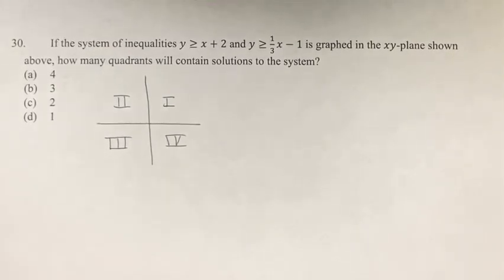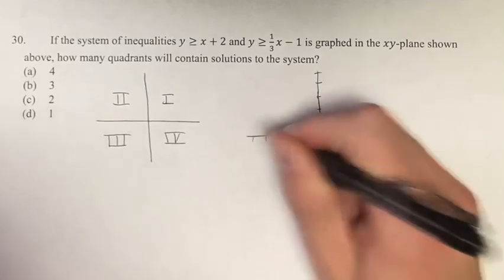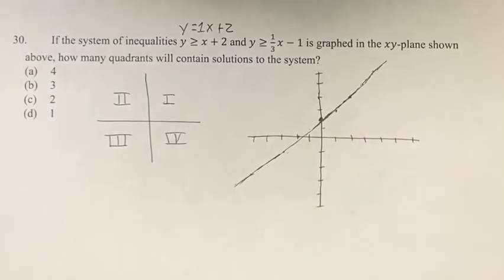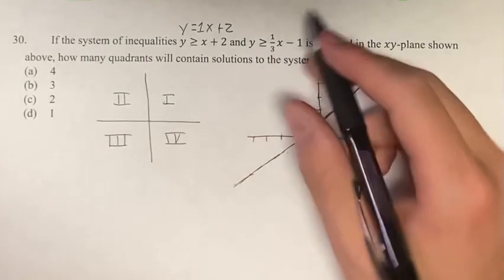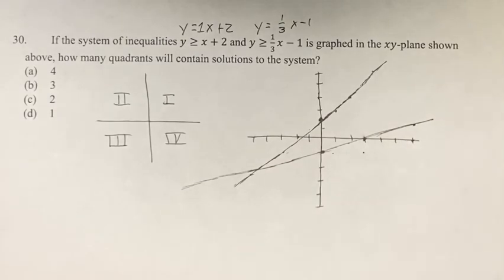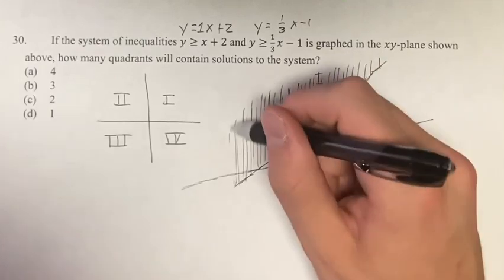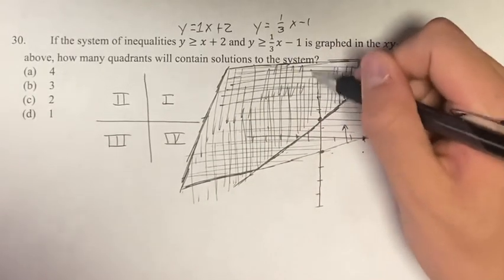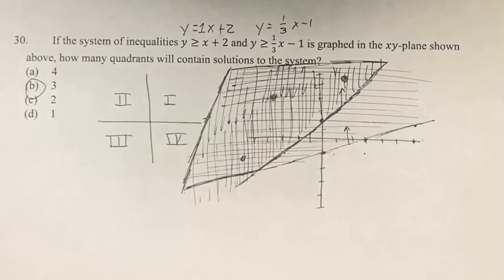30. If the system of inequalities y≥x+2 and y≥1/3 x-1 is graphed in the xy-plane shown above, how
30. If the system of inequalities y≥x+2 and y≥1/3 x-1 is graphed in the xy-plane shown above, how many quadrants will contain solutions to the system?

(a) 4
(b) 3
(d) 1

2023 10 Practice Tests
Test 1 Calculator
Problem 30